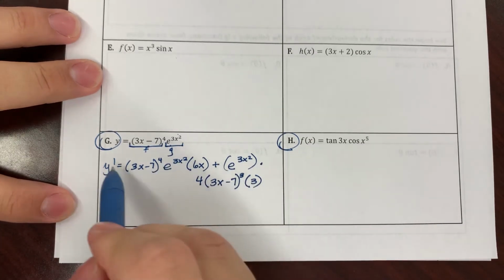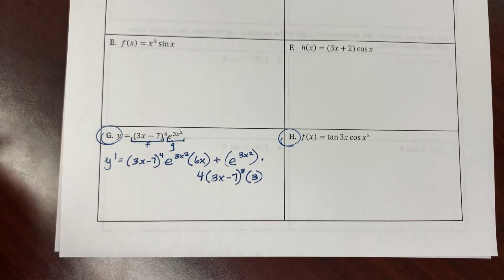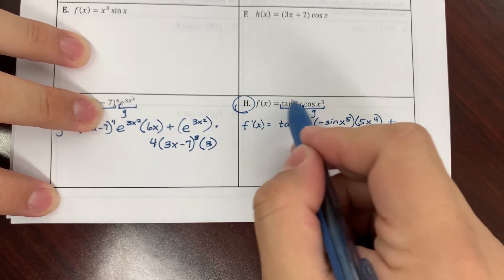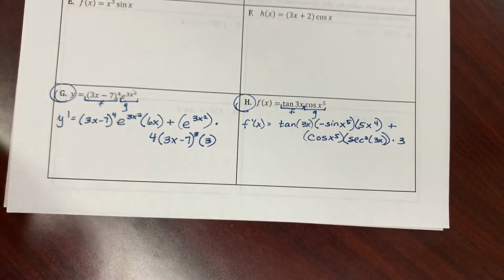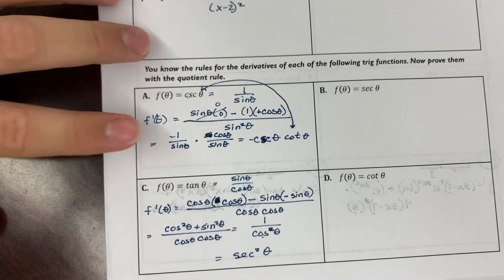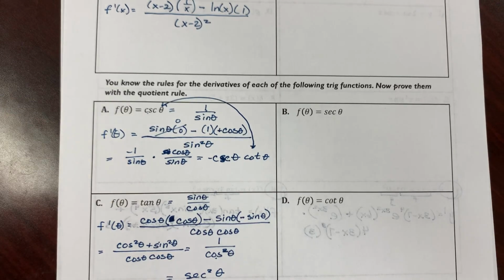Calc AB Section 2-4 Notes